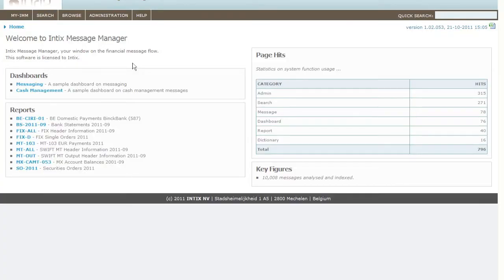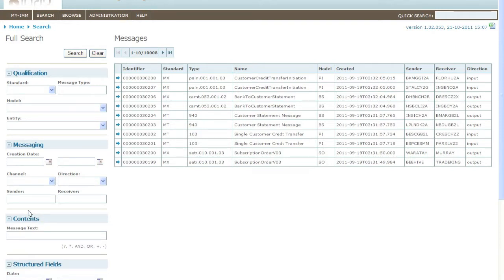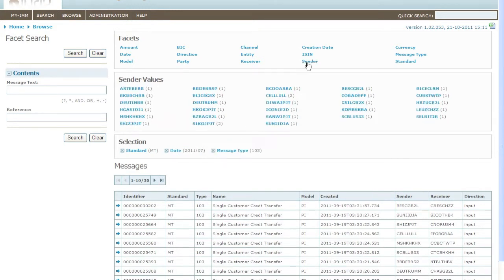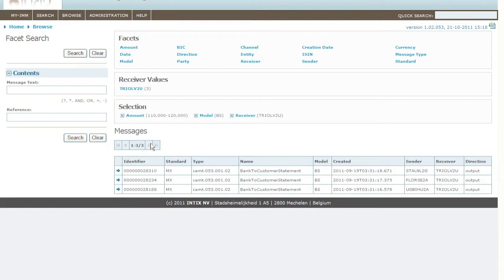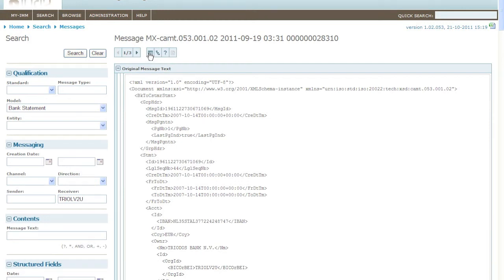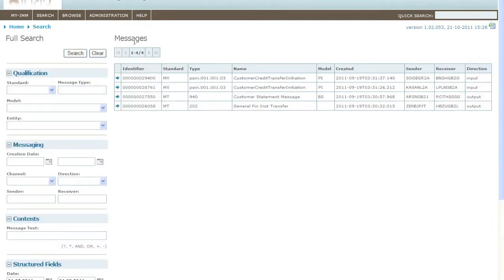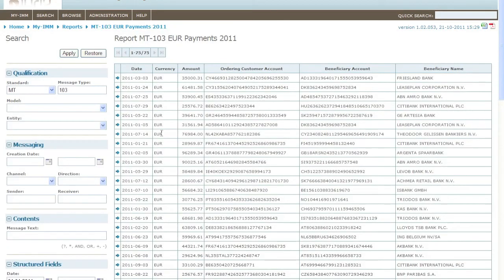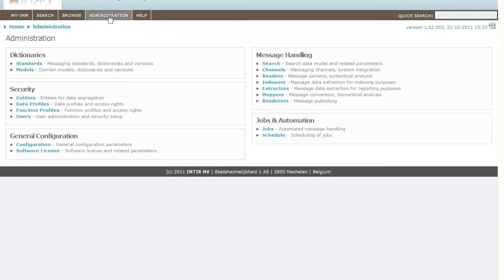IMM_Demo_Movie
In this video, you can watch a demo of the INTIX Message Manager.
The INTIX Message Manager is that provides easy, secure and cost-effective access and reporting on all your financial messaging data, across all messaging channels.
The INTIX Message Manager provides configurable solutions for end-users and is easy to use.
The INTIX Message Manager supports all financial messaging standards and channels, and presents aggregated dashboard views on the underlying data. The data made accessible to the solution ranges from real-time to long-term archives.